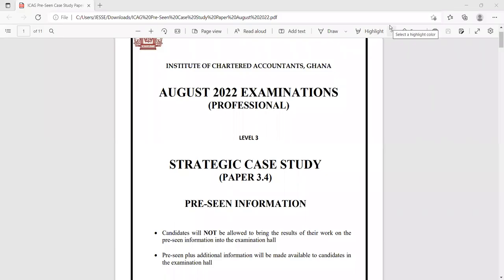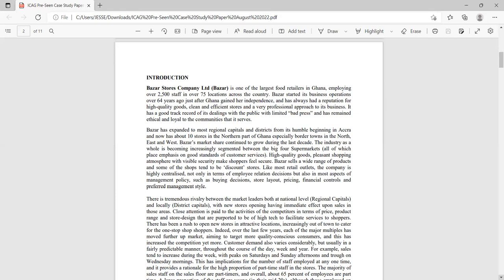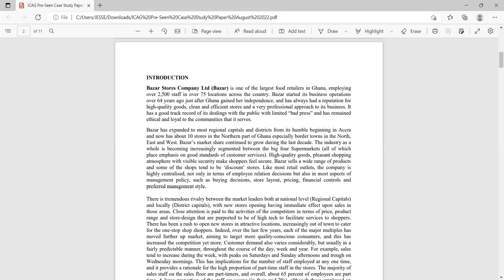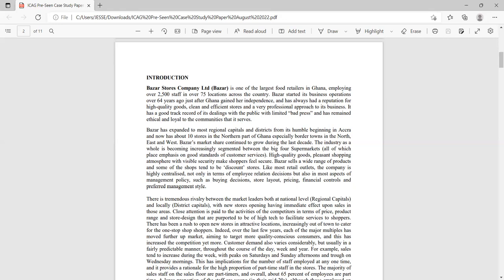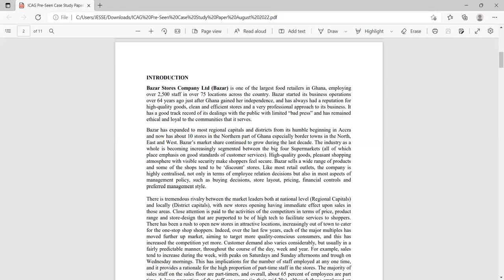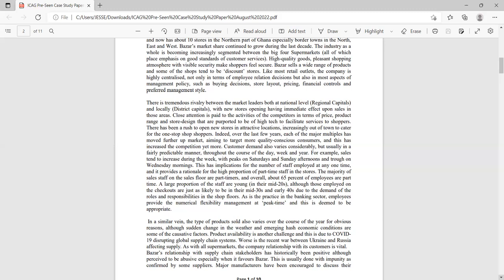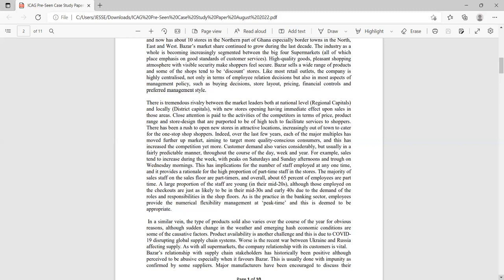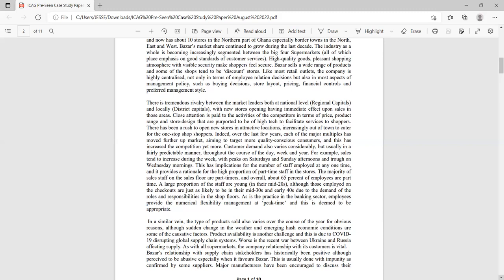Bazar Stores Company Ltd (Part 1) - Pre Seen Information Analysis, August 2022: Strategic Case Study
In this lecture, we discuss In this lecture, we discuss Pre Seen Information Analysis, August 2022. Understanding this is key to passing your exam.

The ICAG, ACCA and CIMA exams require your financial understanding of these key accounting and strategic concepts. To pass your exam, please go through this lecture very carefully as it will greatly help your appreciation of the subject. When it comes to all things related to accounting, this is the youtube channel you need.